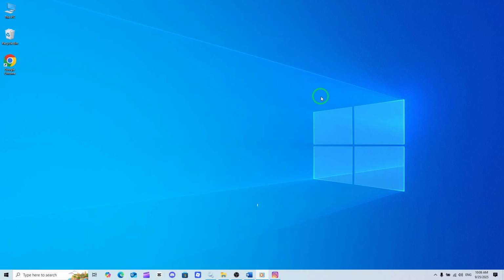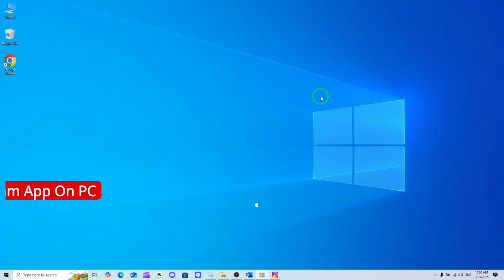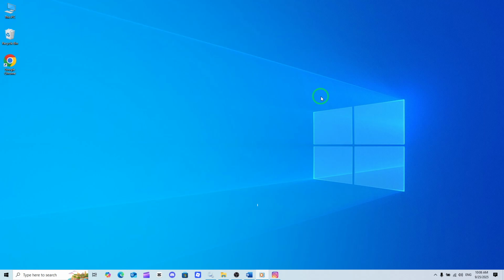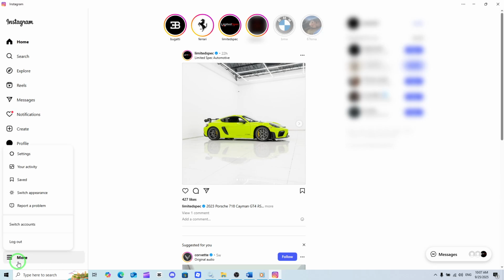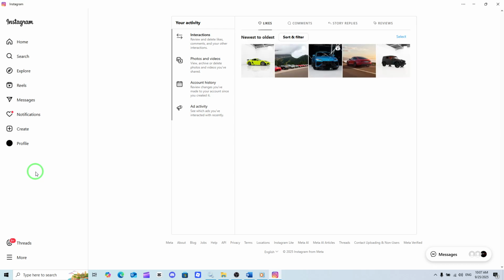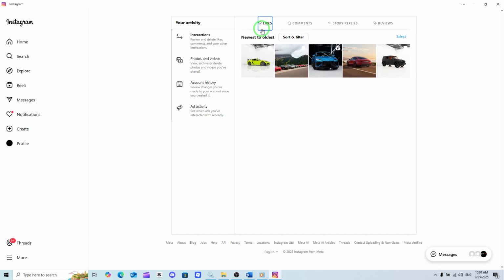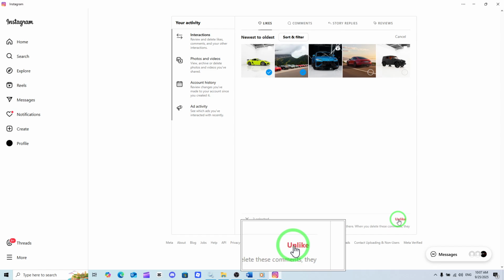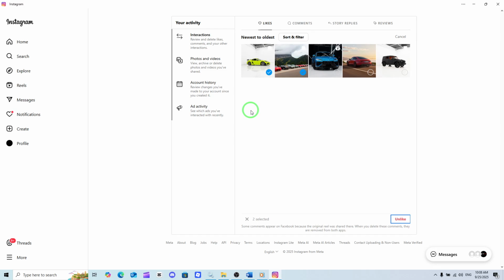How To Unlike Multiple Carousels You've liked On Instagram App On PC (New Update)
Learn how to unlike multiple carousels you have liked on Instagram using the PC app with the latest update. This step-by-step guide will help you quickly manage and remove multiple likes at once.

1. Open Instagram app

2. At the bottom left corner, click on the more icon or the three dots

3. Click on Your Activity

4. From Interactions section and Likes section you can see Carousel you have liked

5. Click on Select

6. Select the Carousels you want to unlike

7. Tap Unlike, confirm the step-
Timeline:
00:00 Start
00:12 How to do it
01:05 End